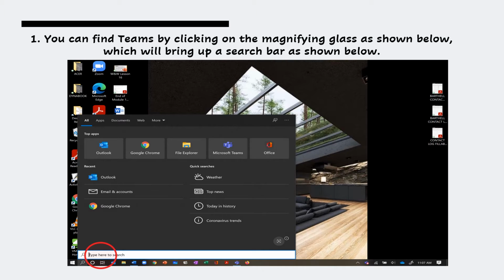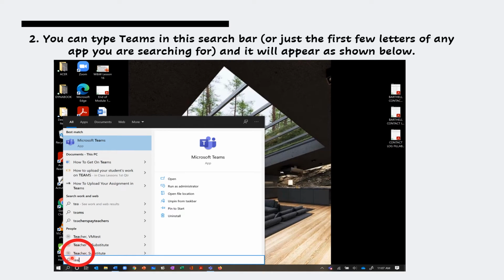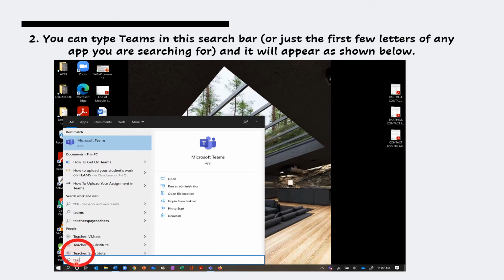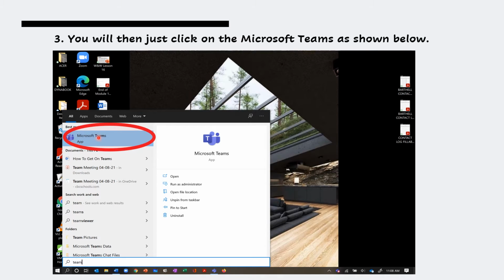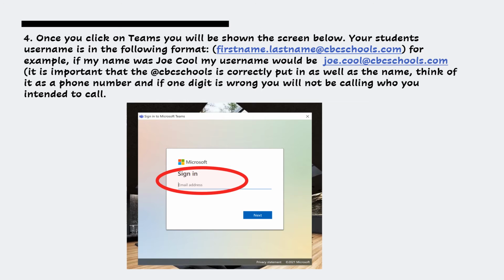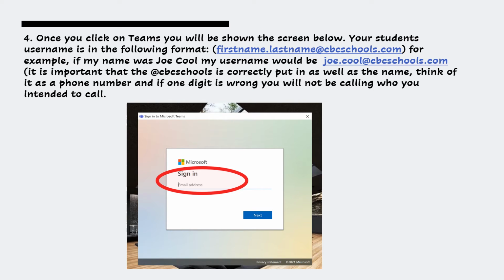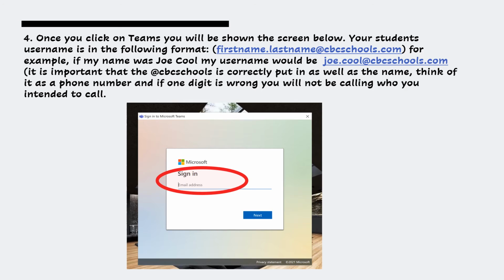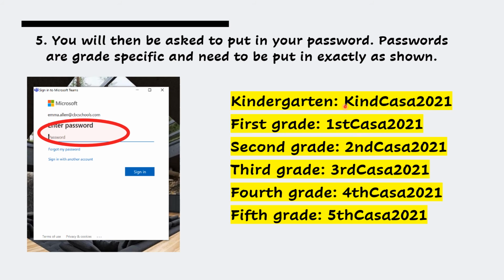How To Login To Teams Video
A quick video tutorial on how to login to Teams.